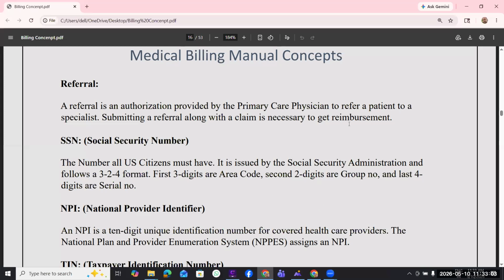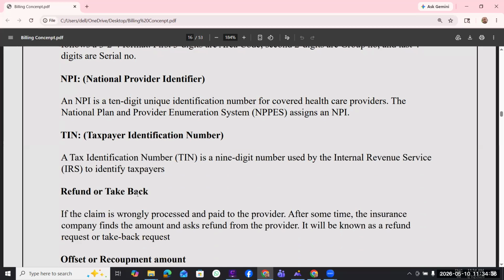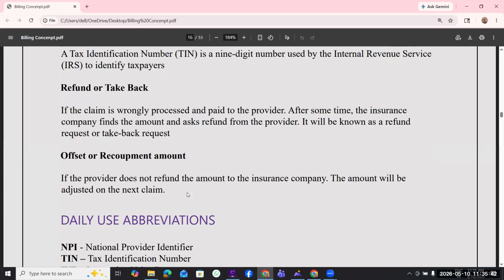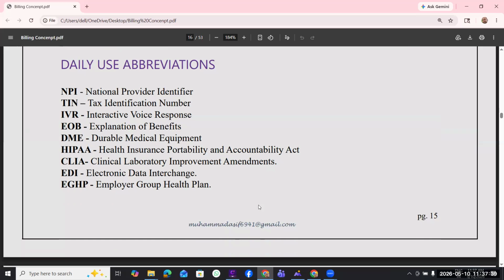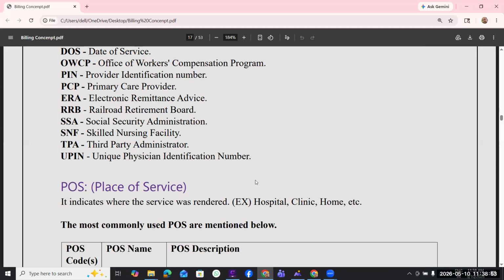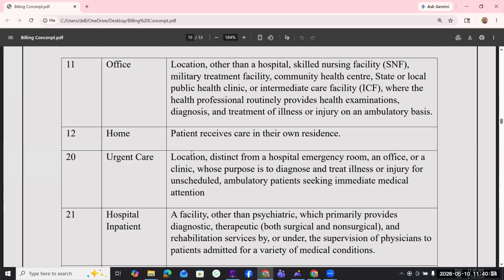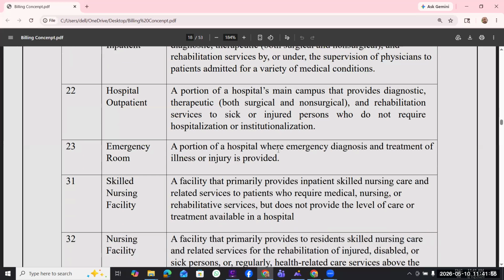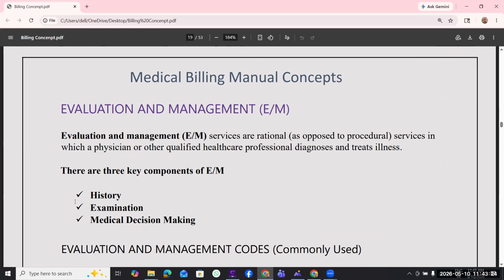Denial Management in Medical Billing-Part-4 & Coding Manual Denial Concepts for Beginners Training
This video is created for educational and informational purposes only. All content is original and based on personal knowledge, experience, and publicly available information.